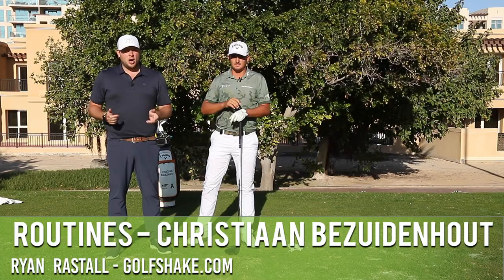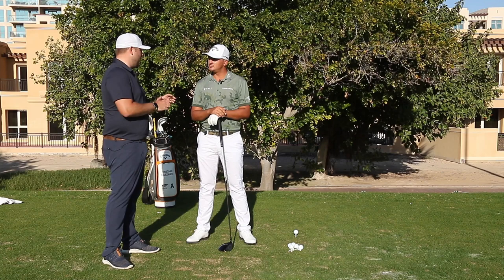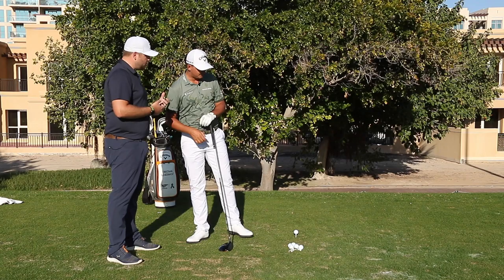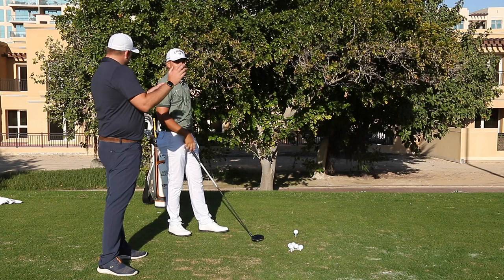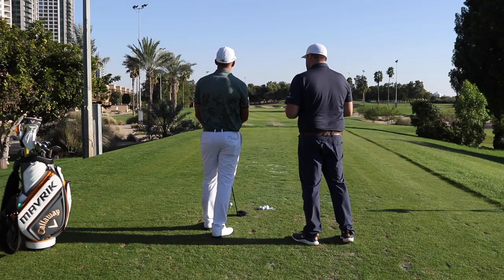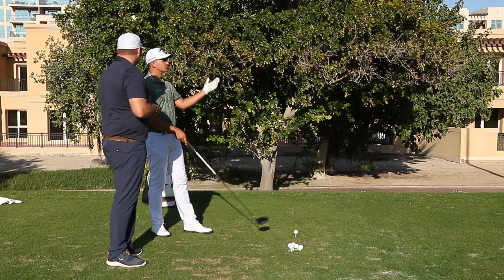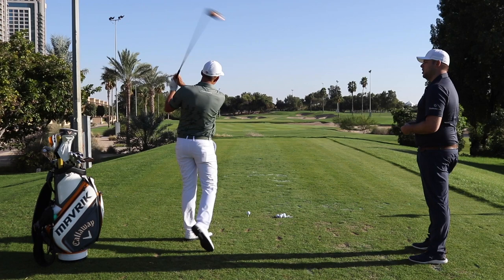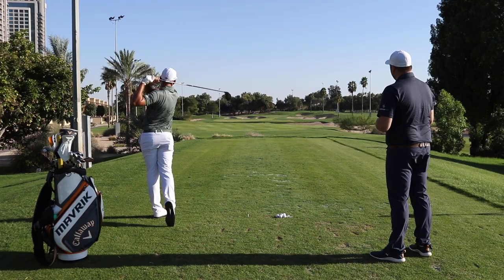DRIVER TIPS: Pre Shot Routine with Christiaan Bezuidenhout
Golfshake's Ryan Rastall chats to European Tour player Christiaan Bezuidenhout on the importance of having a pre-routine and how this can help instil confidence when hitting a Driver off the tee.

This video was filmed as part of our Tour Player Driver Tips series in association with Callaway Golf filmed on location at the Emirates Club in Dubai back in January 2020. For more videos visit: